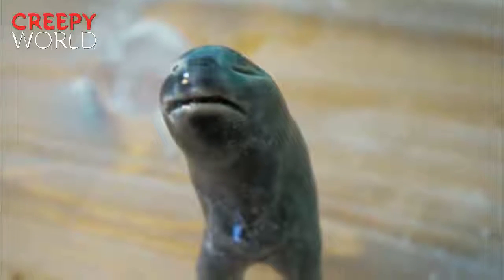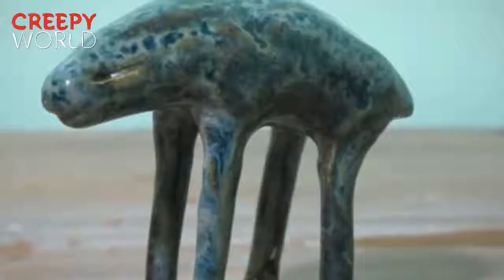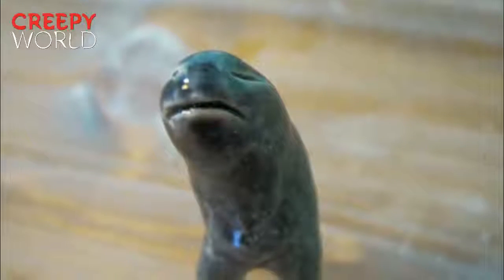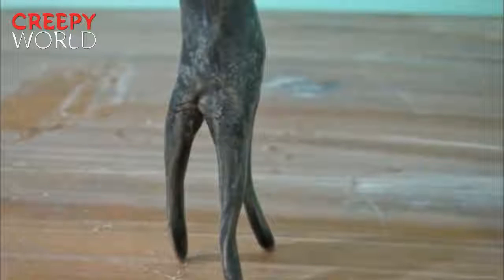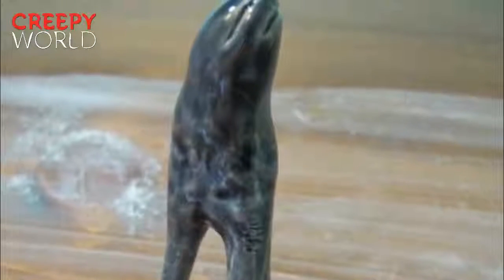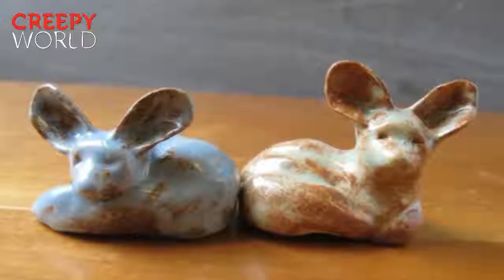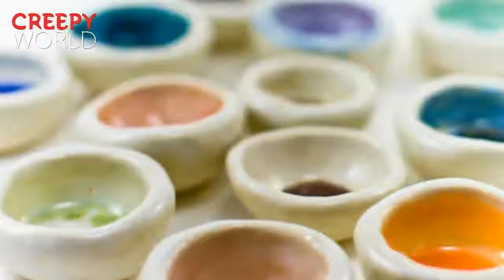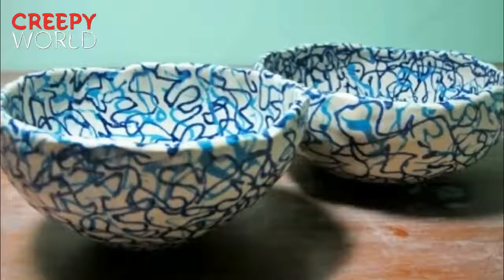Funny Looking ‘Creature’ Is Actually Something Way Cooler Than Anybody Even Realizes